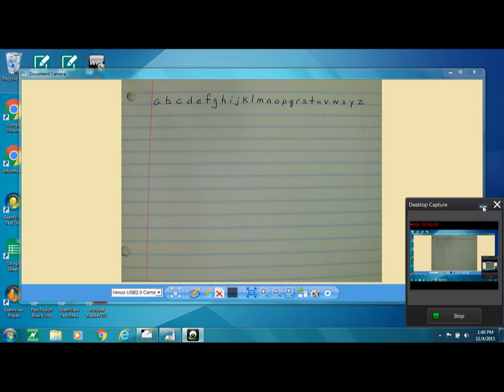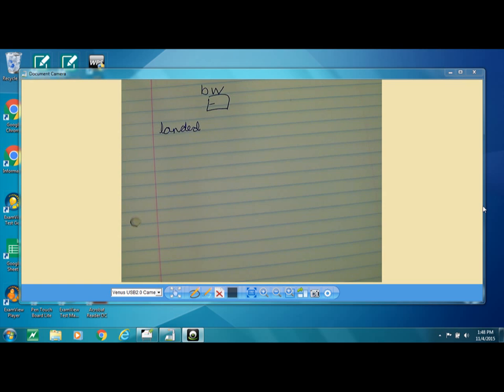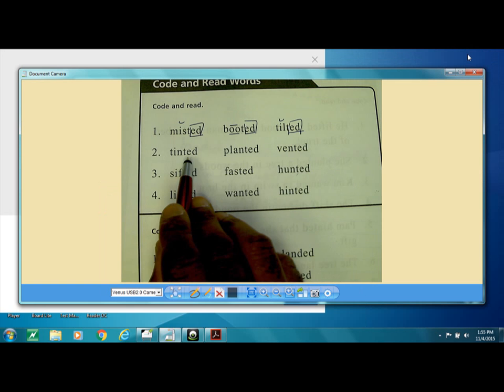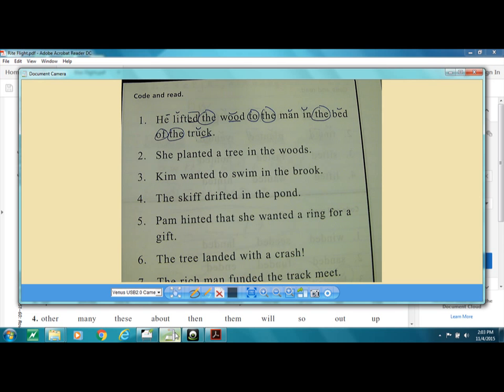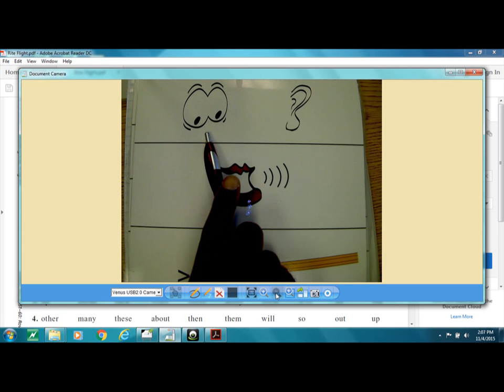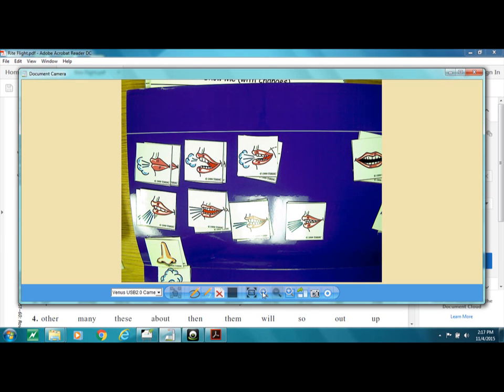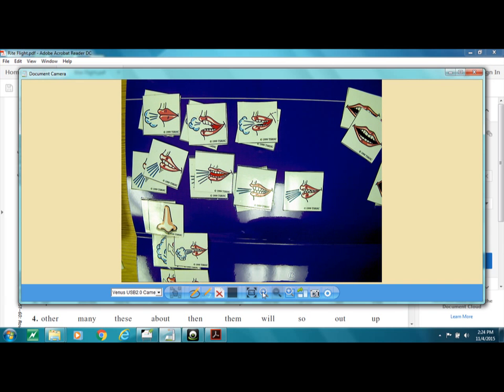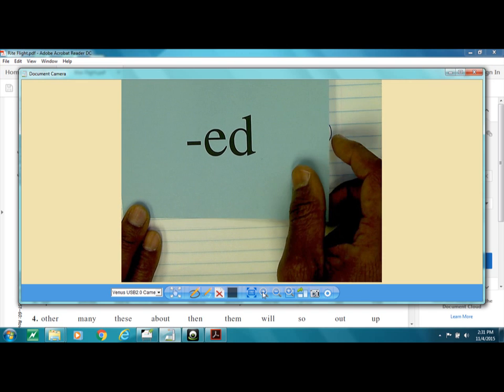lesson 29 part 1